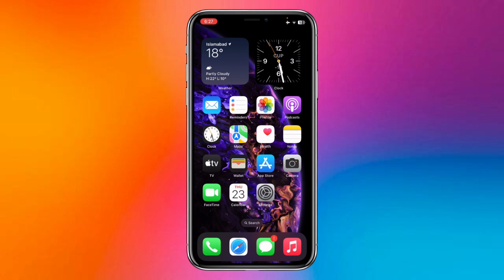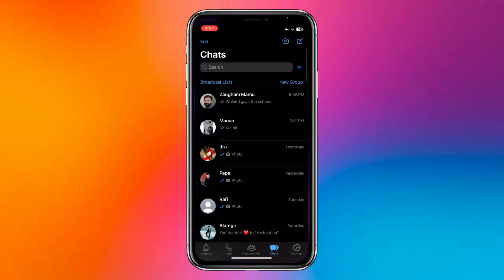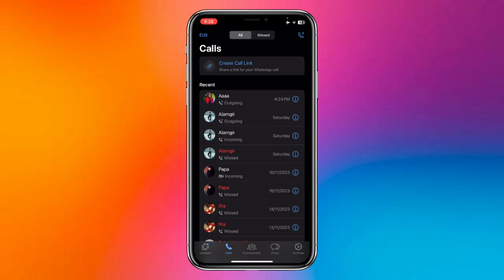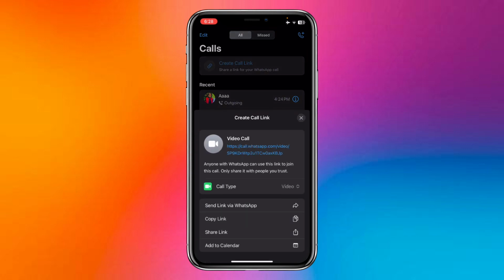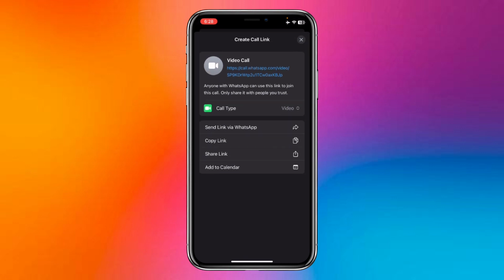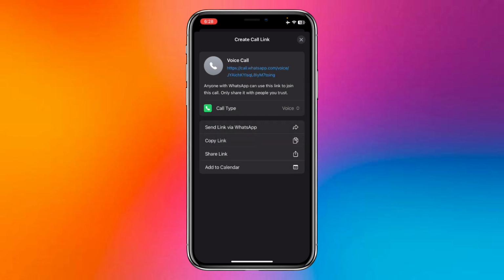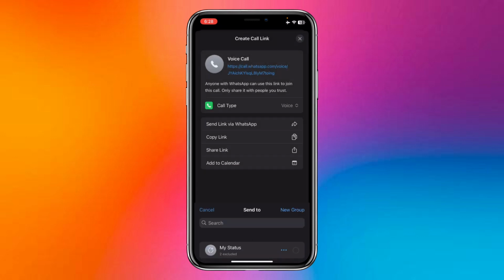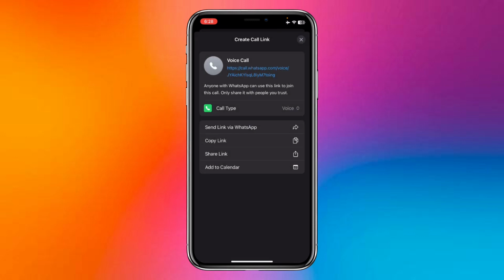How to create whatsapp call link in 2023 : Full Guide